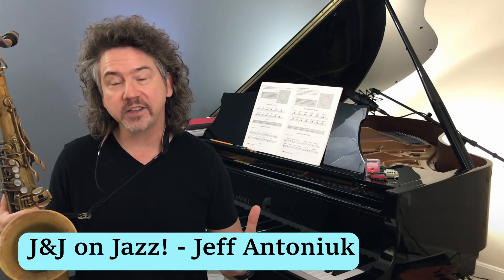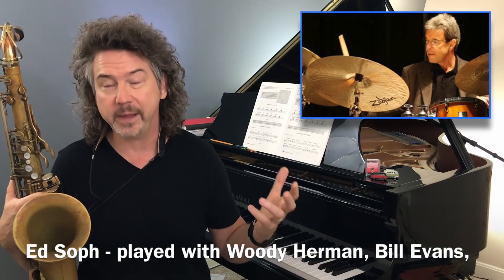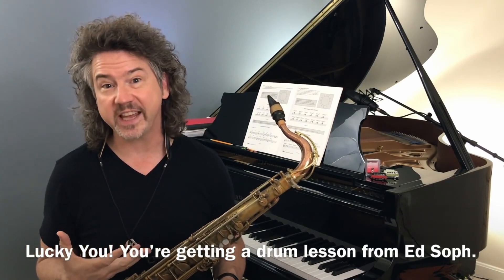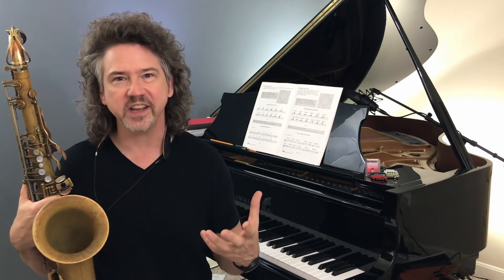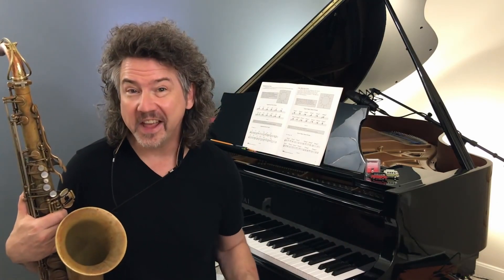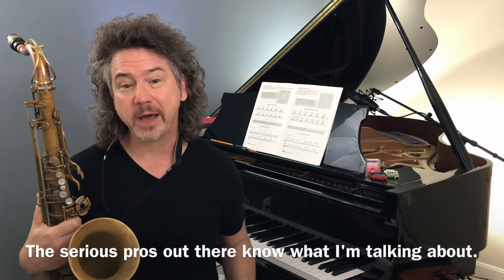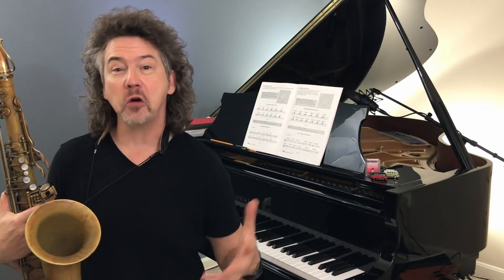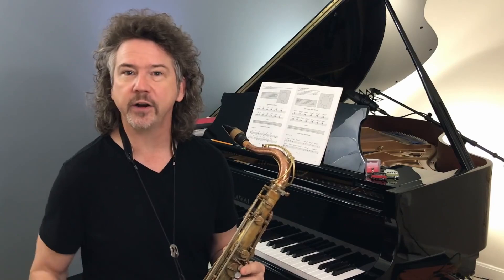J&J on Jazz: Jazz is Legato!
FOR ALL INSTRUMENTS -

• Join us for the JazzWire Summer Summit (formally Maryland Summer Jazz)! July 15 - 17, and July 20 - 23, 2022.